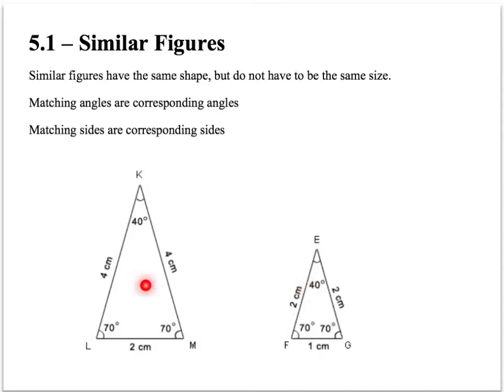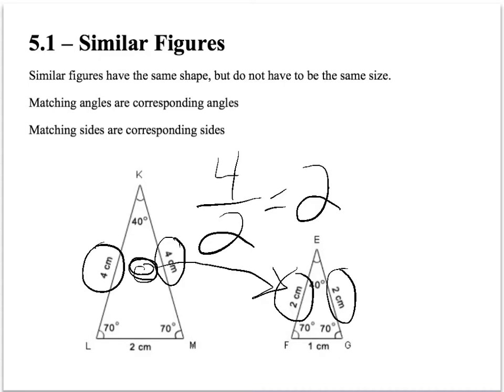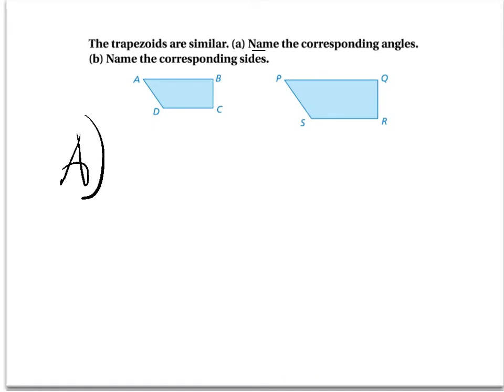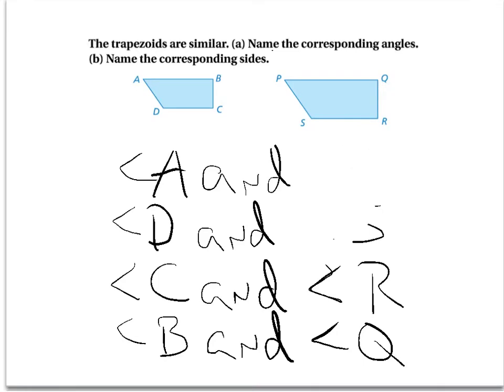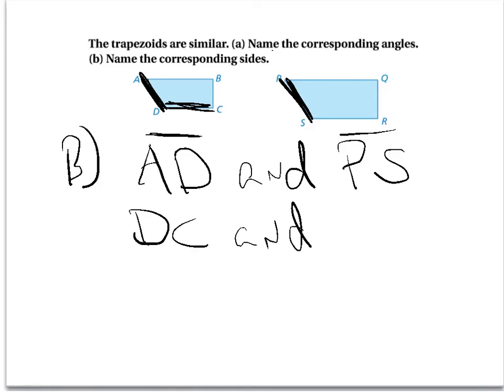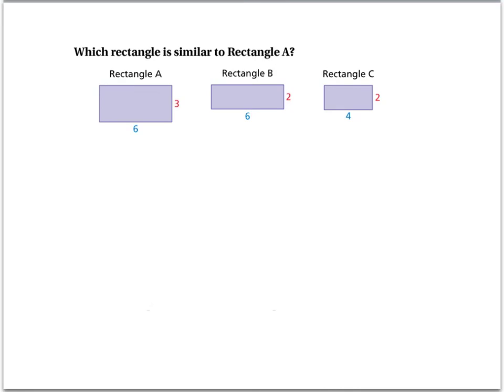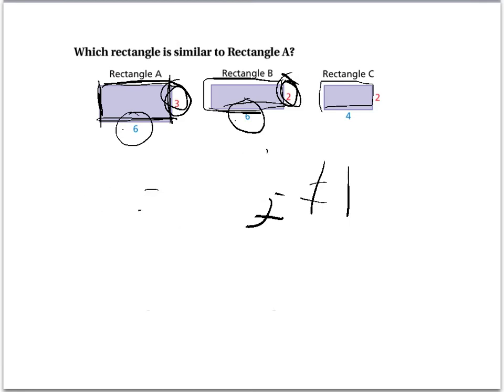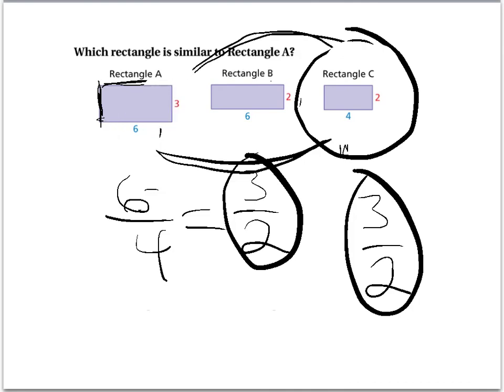5.1 Similar Figures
5.1 from Big Ideas math